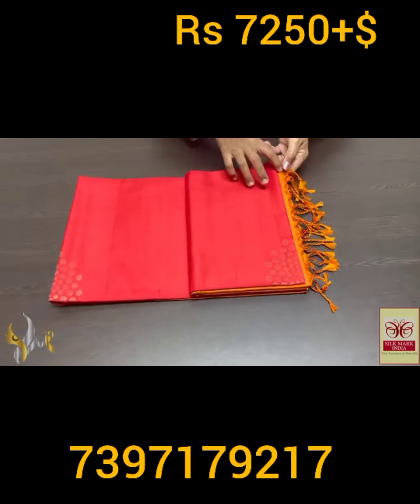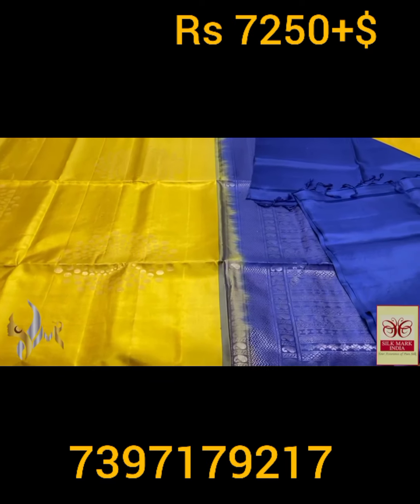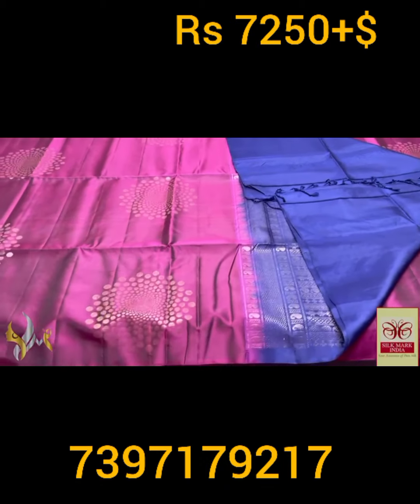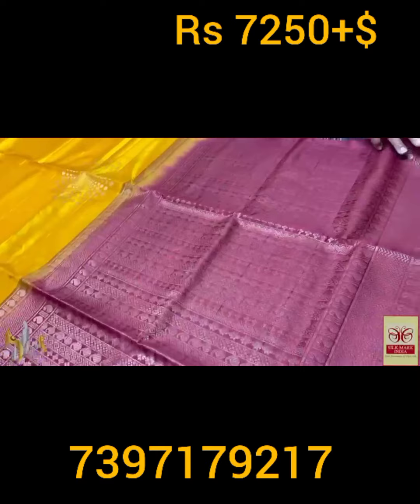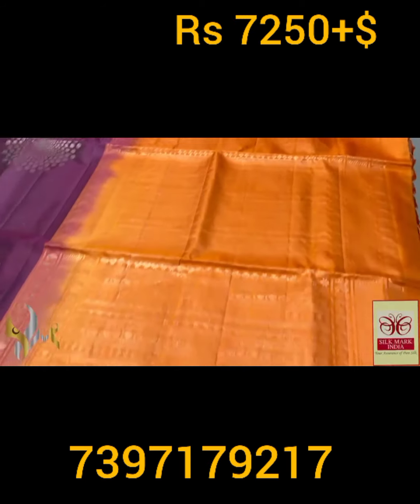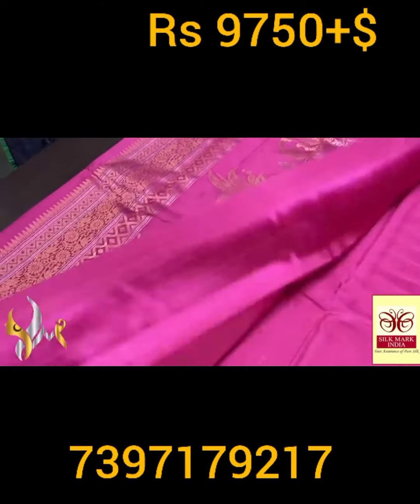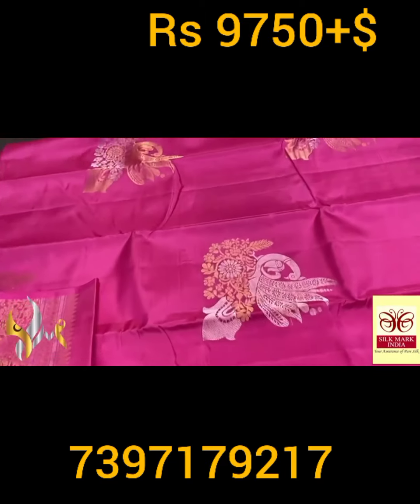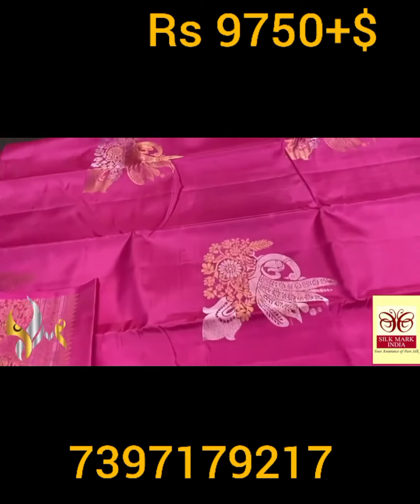6 Dec 2021 | Borderless Kanchipuram Handwoven Soft Silk Sarees With Price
Pure Kanchipuram Handwoven Double Warp Borderless Soft Silk Sarees with authentic Silk Mark

Payment Mode - Gpay/Phonepe/ Paytm/Account Transfer

Note:

👉Prices are fixed. Pls dont bargain the prices

👉Only physical damage in Saree possible to return & handloom mark not consider as a damage its very common on hndloom saree & colour resolution will vary camera to camera